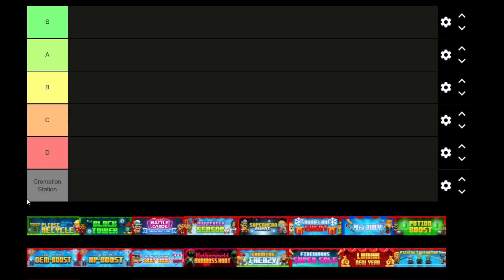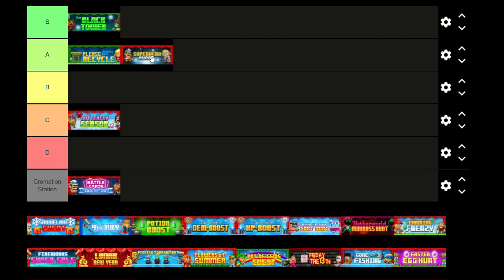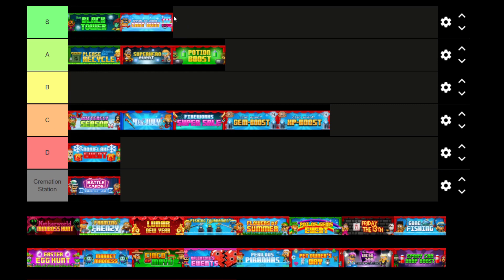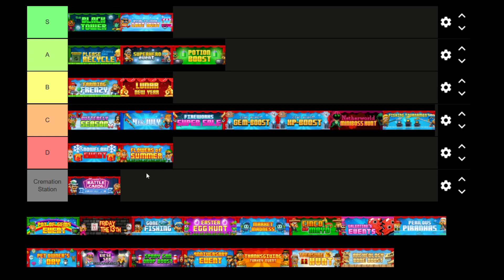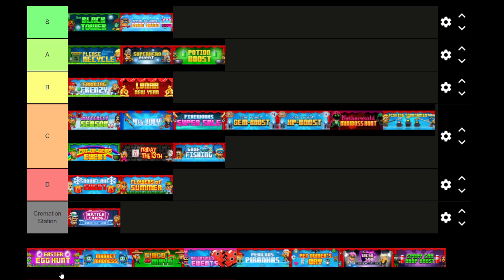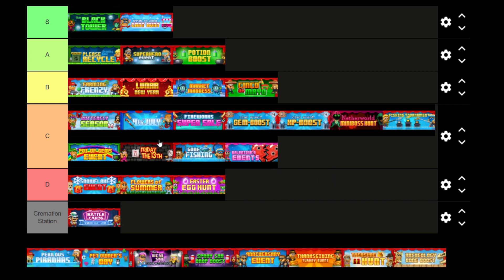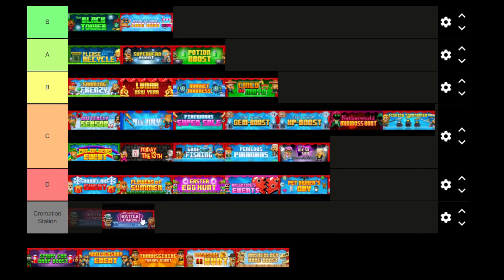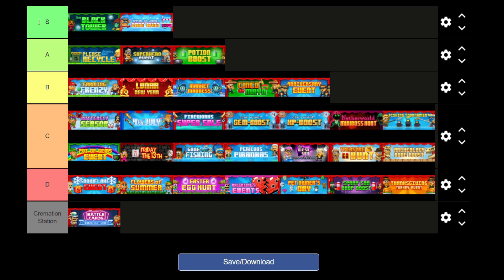Pixel Worlds Event Tier List!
Hey everyone! Today I'm going to be doing a tier list for ALL the in game events.